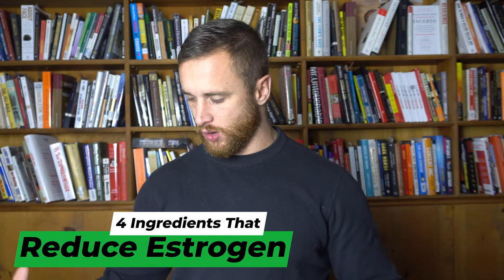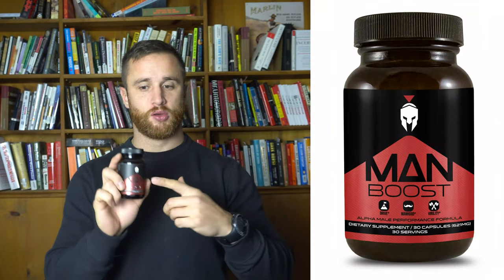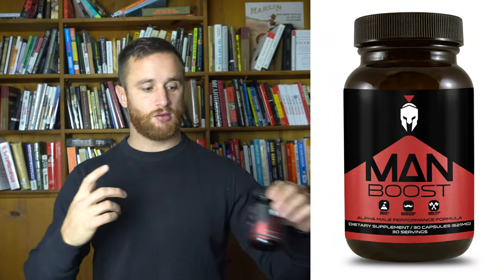4 Ingredients That Lower Estrogen In Men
One of the biggest problems men have in the 21st century is… an ESTROGEN problem.

We’re basically surrounded by estrogen or estrogen-mimicking products everywhere we go — in our water, plastics, grooming products, toothpaste and so much more. As a result, men these days (including myself) are vulnerable to what I call “estrogen contamination.”

Lower Estrogen in Men: But the good news is… it doesn’t have to be this way.

There are a few ingredients that block estrogen contamination and boost testosterone levels. And they could save us all from the estrogen-infected world we live in today. So take a look at this list to find out which ingredients will help you take your manhood back…

Lower Estrogen in Men: And make sure you read to the end. Because there, I’ll show you where you can get all 4 ingredients in one fell swoop.

Lower Estrogen in Men: Indole-3-carbinole (I3C)
I3C is a byproduct of a compound found in cruciferous vegetables like broccoli, cabbage, kale, Brussels sprouts and cauliflower. I3C works by reducing estrogen, while at the same time boosting free-testosterone levels (by reducing sex hormone binding globulin).

According to a study from Rockefeller University Hospital in New York, I3C is a powerful chemical that reduces estrogen in the body. In the study,men who supplemented with 6-7 mg/kg of I3C per day cleared estrogen out of the body through their urine. The reason is because I3C metabolizes estrogens and gets them out of the body quickly.

A study published in The Journal of Steroid Biochemistry and Molecular Biology found I3C converts estrogen into a less potent kind—which results in lower estrogen levels.

Lower Estrogen in Men: Resveratrol
Resveratrol is a natural ingredient found in the skin of red grapes, mulberries and blueberries. And in recent years, scientists are discovering resveratrol has powerful benefits for men… especially when it comes to lowering estrogen and boosting testosterone and activating androgen receptors.

One study published in the Archives of Pharmacal Research found that resveratrol both blocks aggressive estrogen absorption and boosts testosterone levels at the same time. In fact, resveratrol is so effective at protecting against high estrogen, that the Chinese University of Hong Kong says it can be reduce breast cancer cells in women.

Even better for men, resveratrol has been shown in another study from the same university to prevent a process in the body known as aromatase (when your body converts testosterone into estrogen). As a result, your estrogen levels drop and testosterone levels skyrocket — a win-win for every man.

Zinc
Your body can’t make its own zinc. Yet, it’s one of the most important testosterone-boosting minerals on the planet. However, studies have shown that most people in the world are zinc-deficient… which means that your testosterone levels aren’t as high as they could be. (but I’ll show you how to do that in a minute.)

One study from Turkey found that zinc is especially important if you exercise. In the study, wrestlers who supplemented with 3mg/kg of zinc per day, for 30 days, had significantly higher testosterone levels and healthier thyroid markers than a placebo group — which saw their testosterone and thyroid hormones plummet.

Another study from the same university found the same result with sedentary men. With the help of zinc supplementation, they increased free and total testosterone compared with a placebo group. The reason is likely because zinc lowers the amount of sex hormone binding globulin (SHBG) in your body. SHBG is a glycoprotein that attaches to testosterone and makes it useless.

But zinc frees up the testosterone you already have in your system so you can get all the perks you’d expect from it.